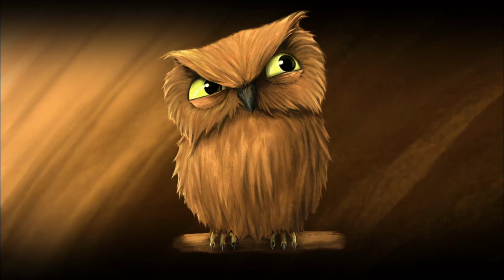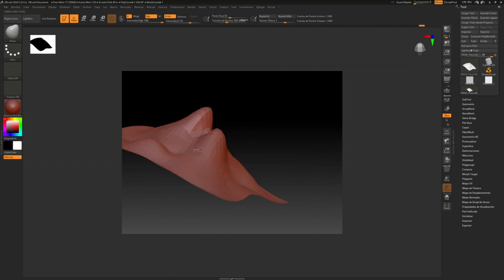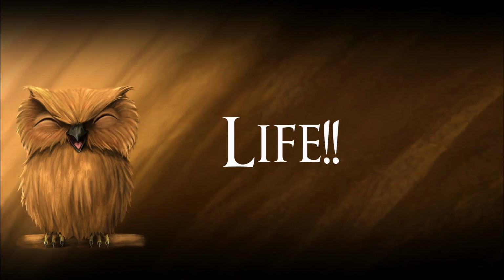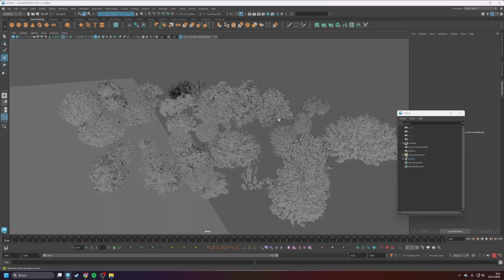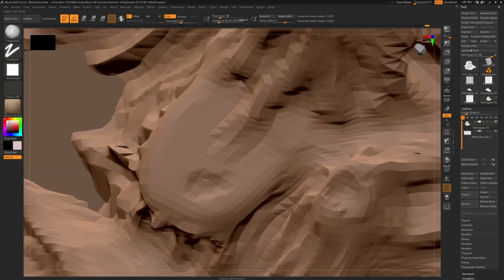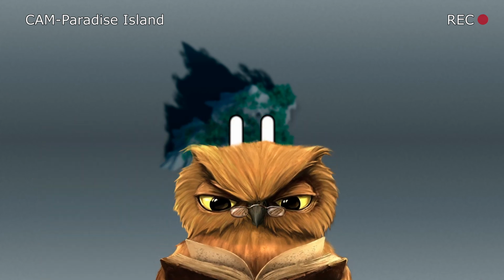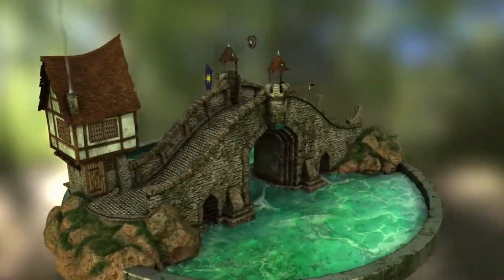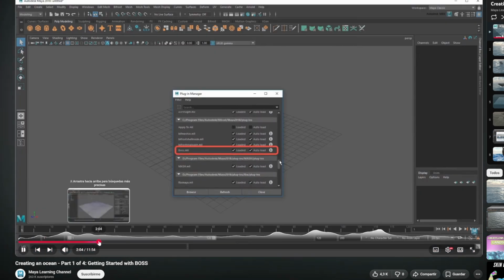From Zero to EPIC: Creating Calypso’s Island | Road to Animation (Love in Paradise)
Hellooo!!! 🦉

The journey to Calypso’s Island begins! "Love in Paradise" from EPIC: The Musical.

In this first episode of the "From ZERO to EPIC" series, I’m taking you behind the scenes of my 3D workflow. Before the characters can sing, they need a place to do!

Because the scene starts with a high-altitude zoom, I had to model the entire island of Ogygia from scratch. It’s a challenge to me because I am not a Zbrush sculpter, but this layout is a good foundation for me to make the set. I am really looking forward to start animating!

Thanks Everyone for all the suport!! Love you! 💜

Aguuur!